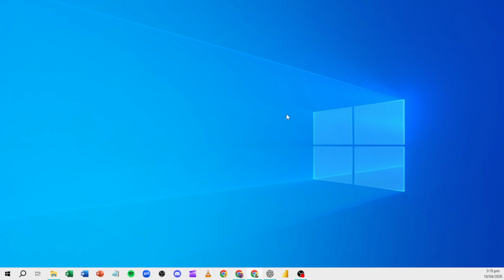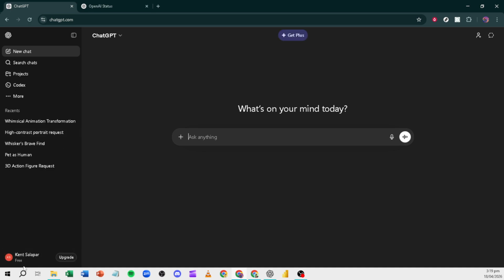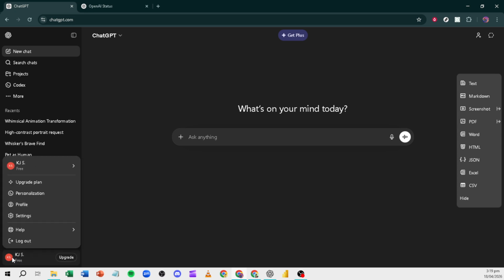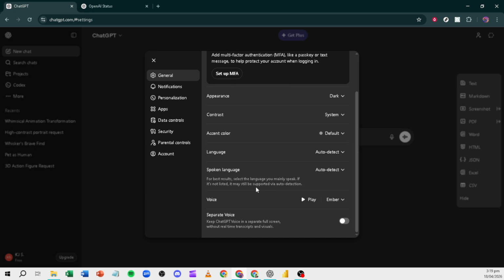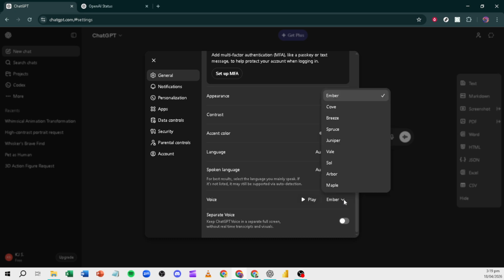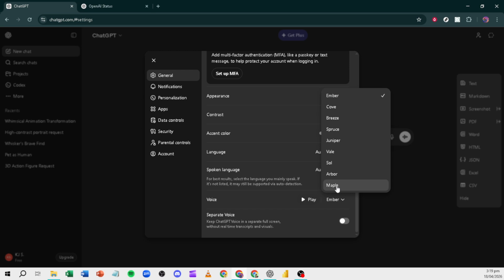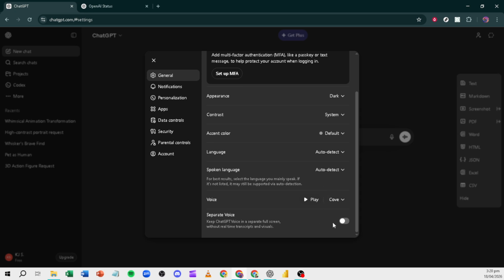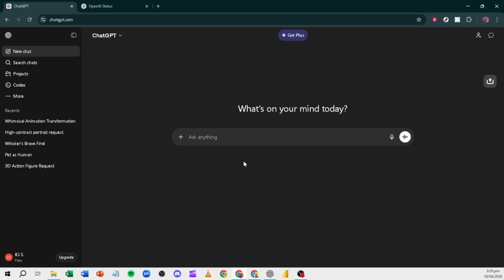How to Change Voice on ChatGPT [2026 Guide]